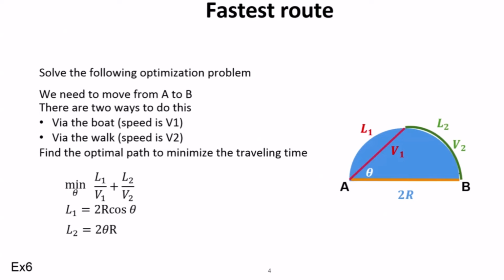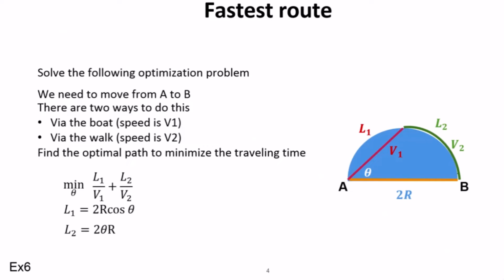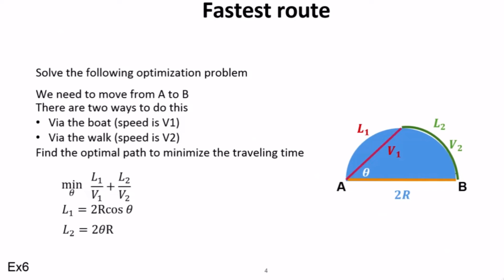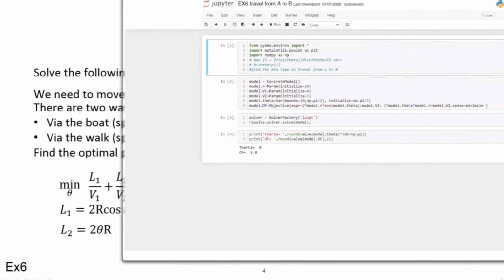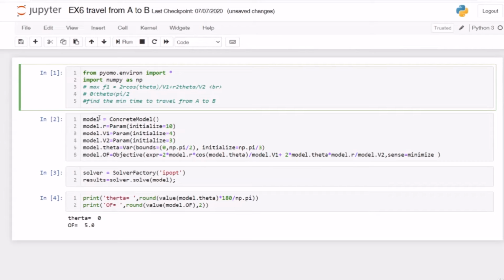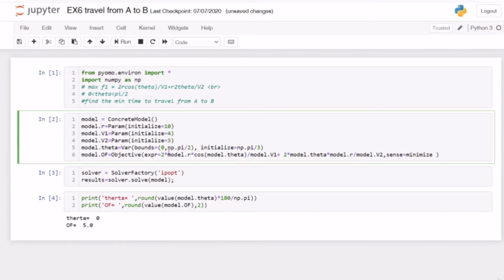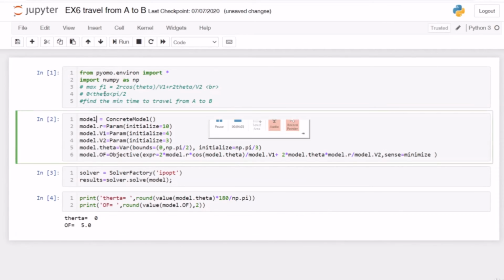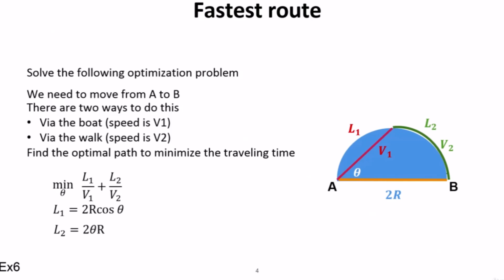Fastest route in python ( part 05 )